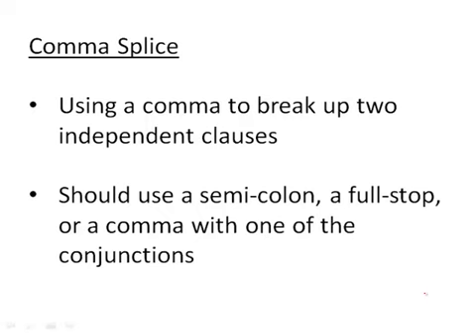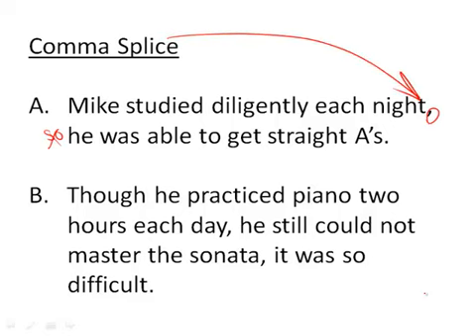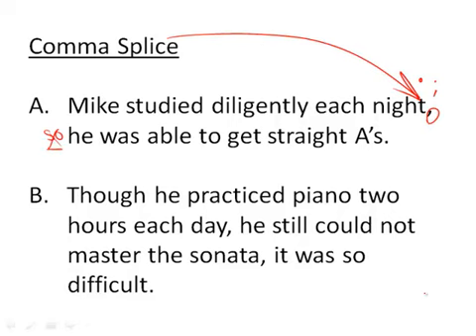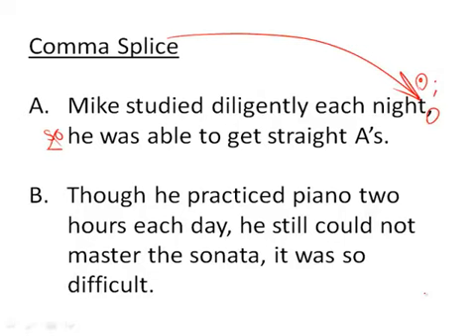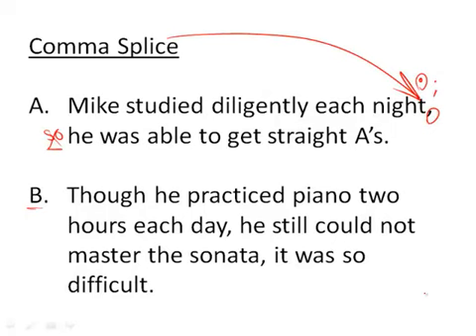Comma Splice | Complex Sentences in IELTS || IELTS Grammar